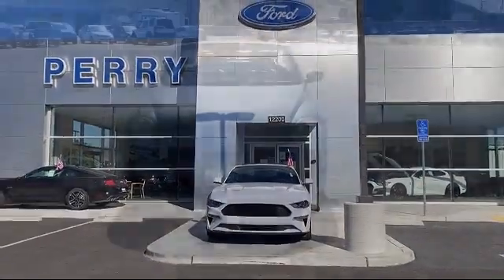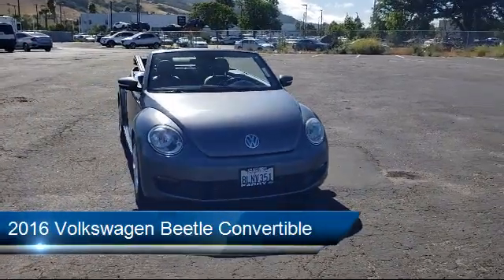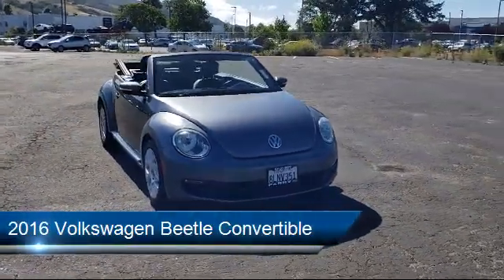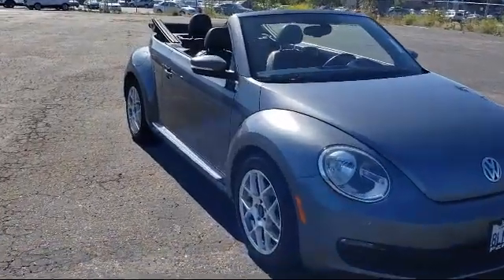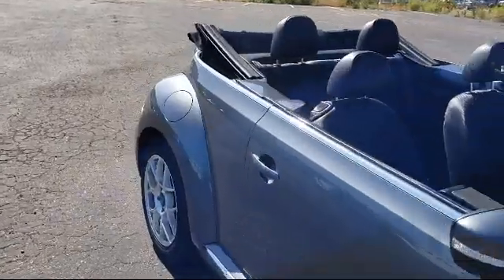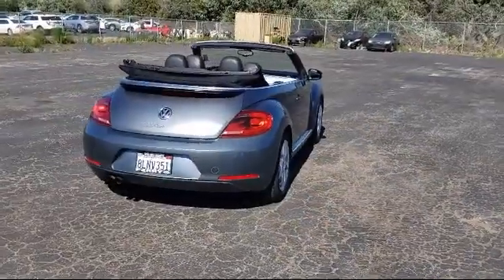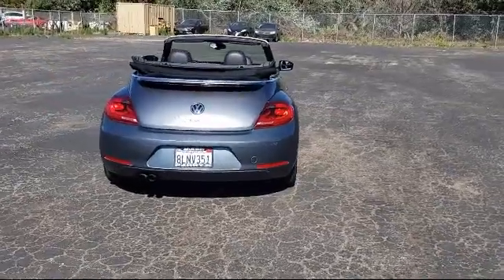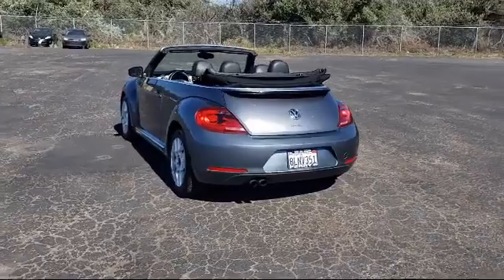2016 Volkswagen Beetle Convertible San Louis Obispo Arroyo Grande Pasa Robles Santa Maria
2016 Volkswagen Beetle Convertible Stock Number: 120065D Vin:3VW517AT9GM804564.

Perry Ford Lincoln of San Luis Obispo is proudly serving our friends and neighbors in San Louis Obispo, Arroyo Grande, Pasa Robles, Santa Maria, and Atascadero. or give us a call at for more information about this or any of our other vehicles.
Perry Ford Lincoln of San Luis Obispo
12200 Los Osos Valley